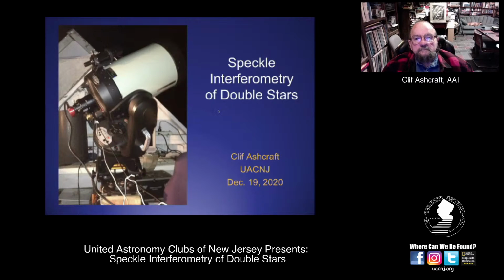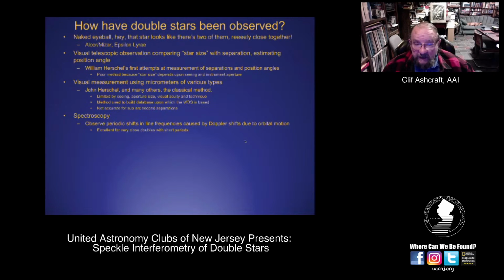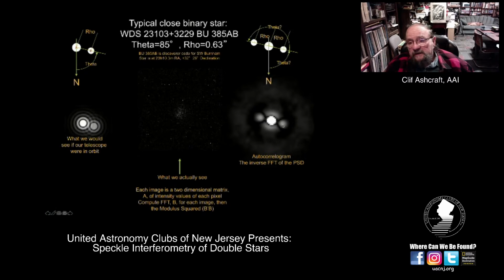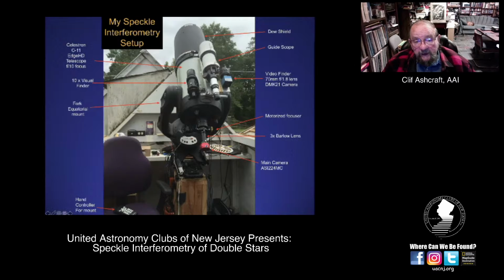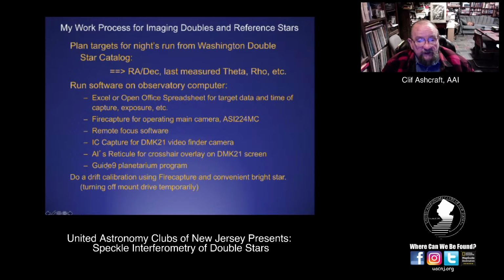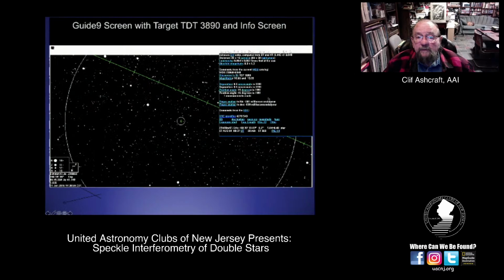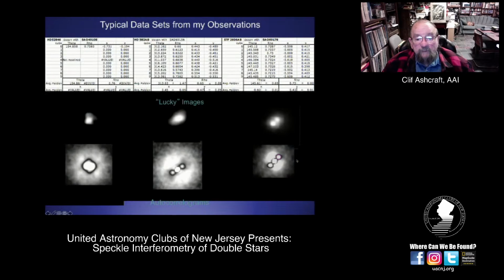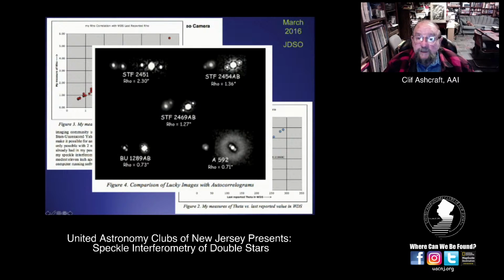Speckle Interferometry of Double Stars with Clif Ashcraft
UACNJ Public Program - 12/19/2020